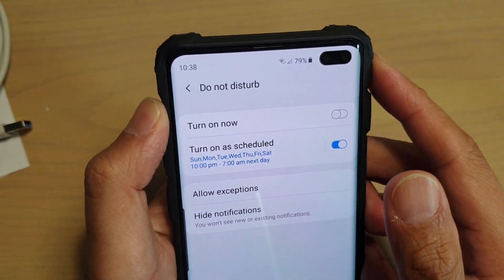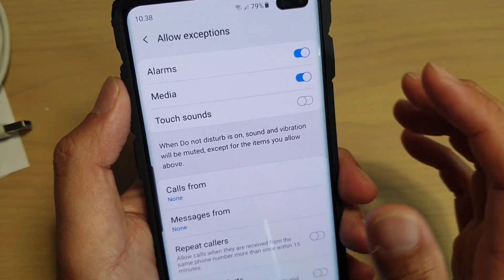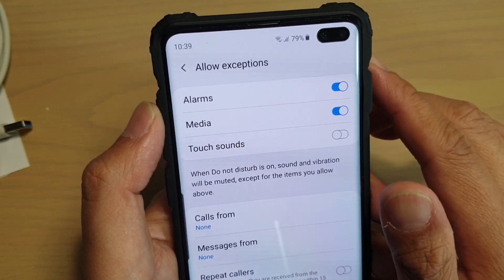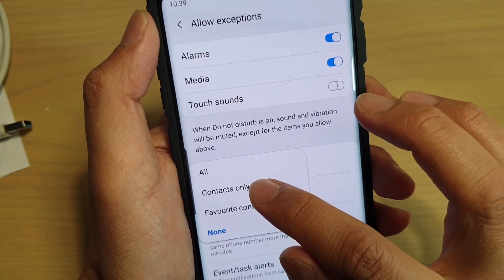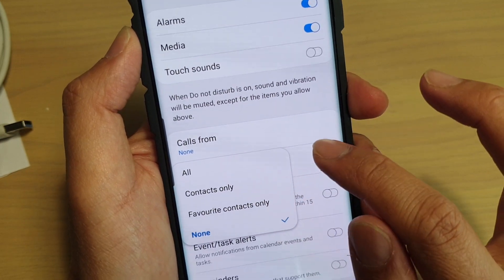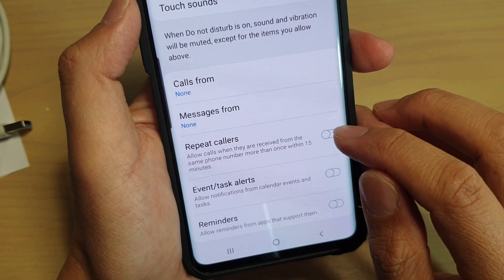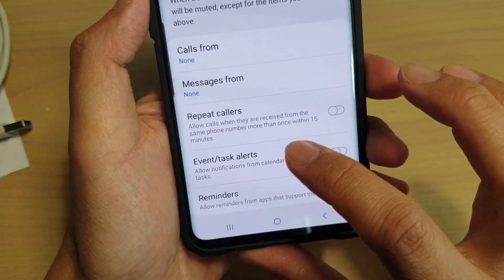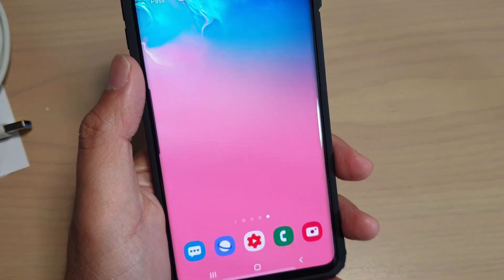Galaxy S10 / S10+: How to Allow Exception With Do Not Disturb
Learn how you can allow exception with Do Not Disturb on Samsung Galaxy S10 / S10+ / S10e.